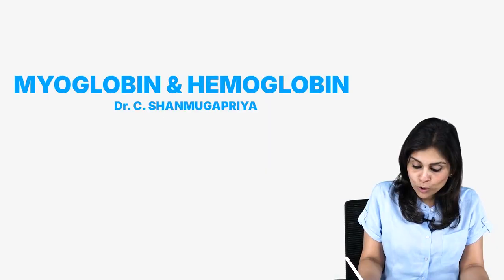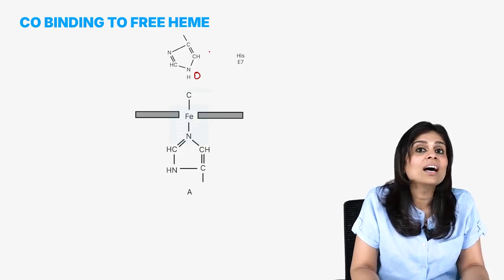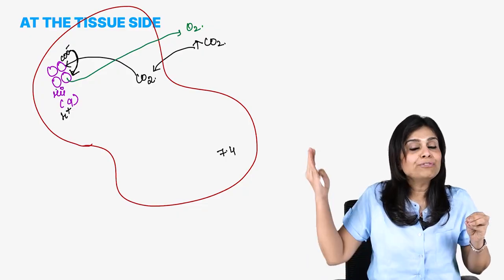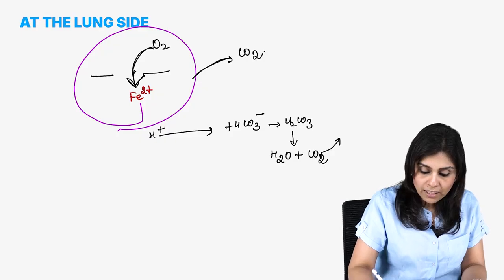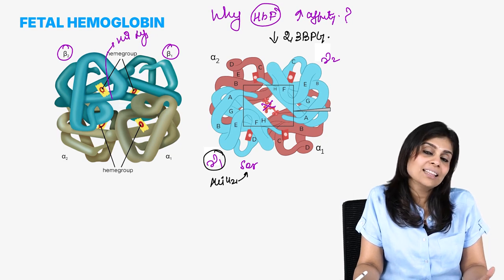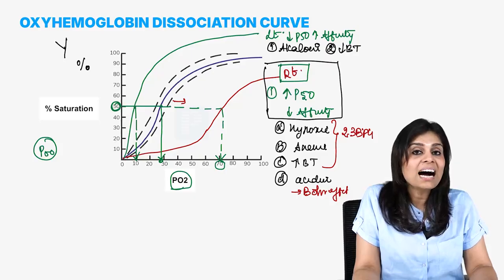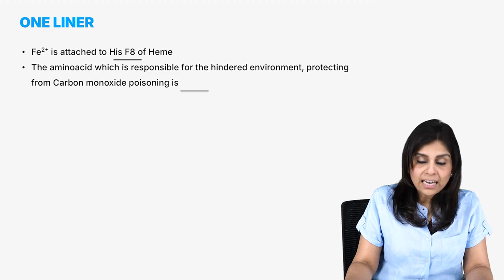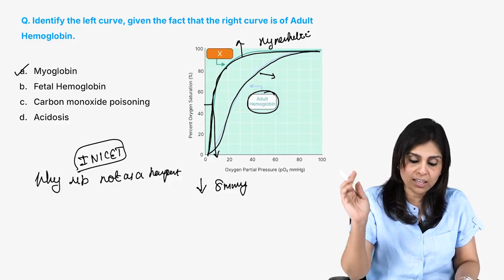20 January 2026